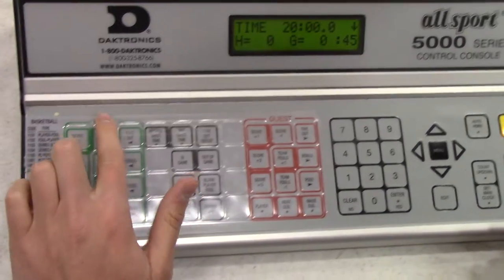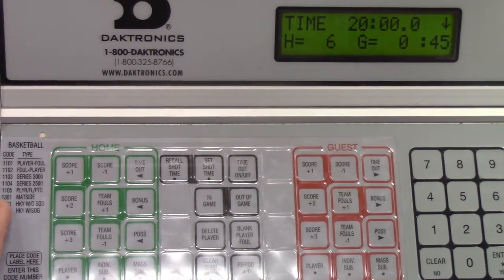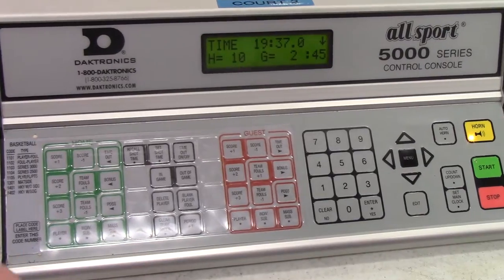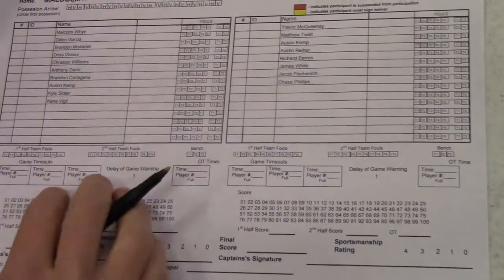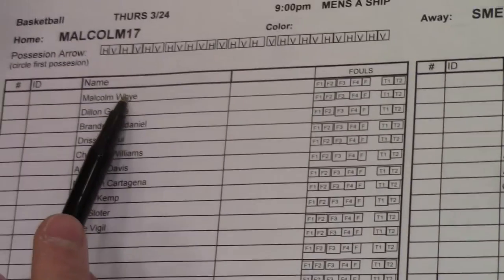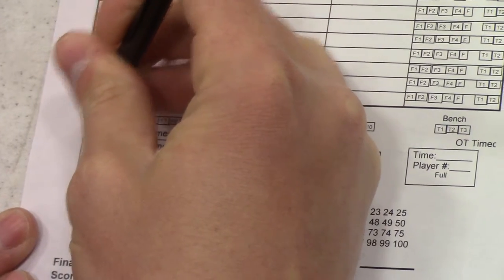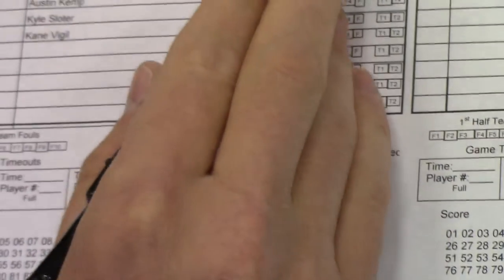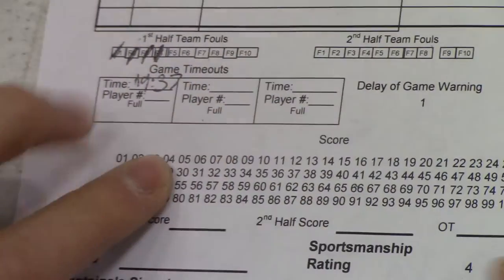Game Manager Scoreboard Training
This video will provide ample training on the common features used when operating Intramural Sports scoreboards.